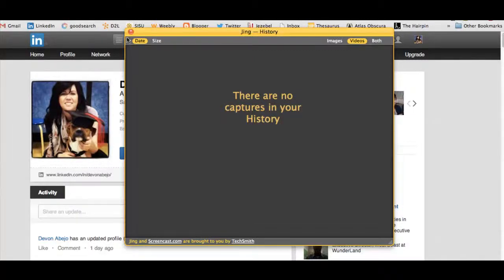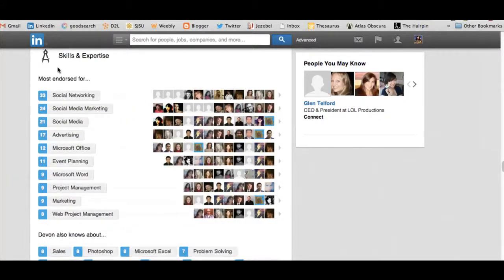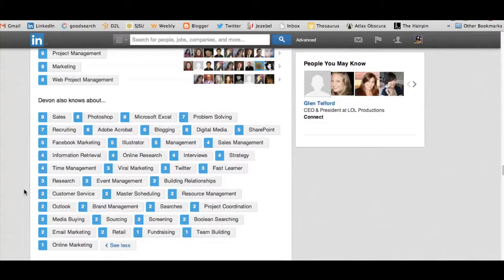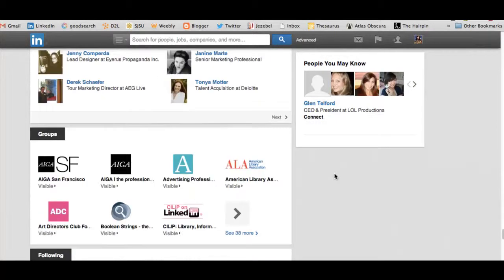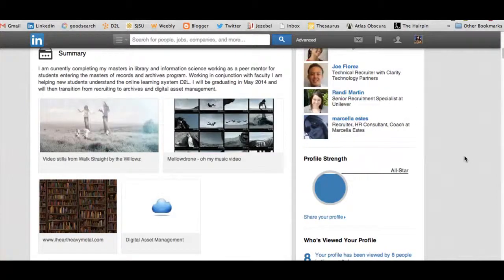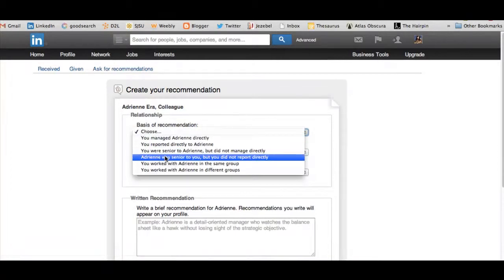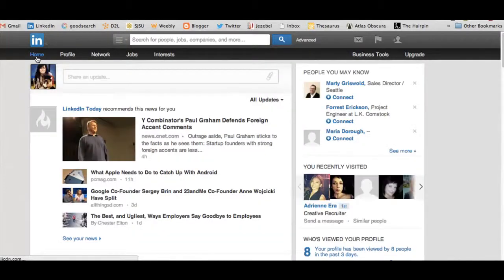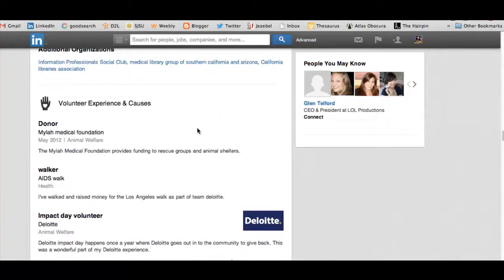Setting Up Skills And Expertise On LinkedIn (Devon Abejo)